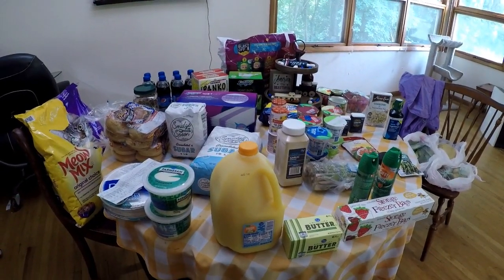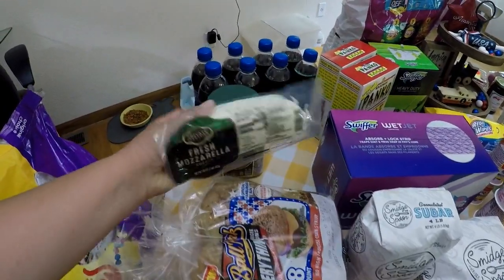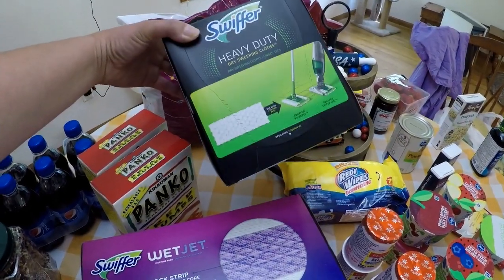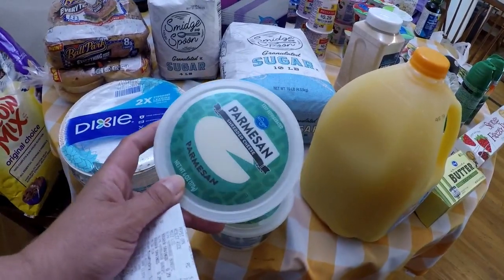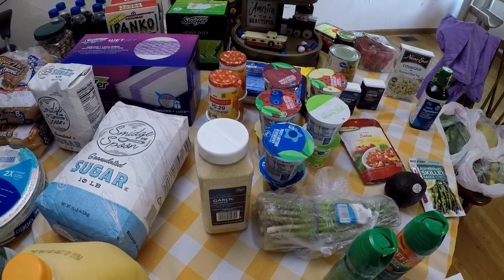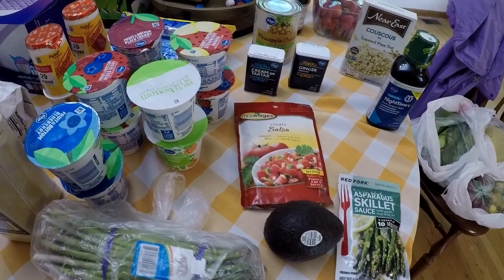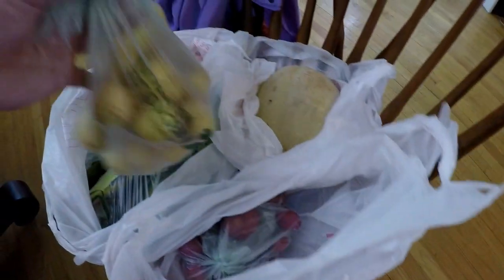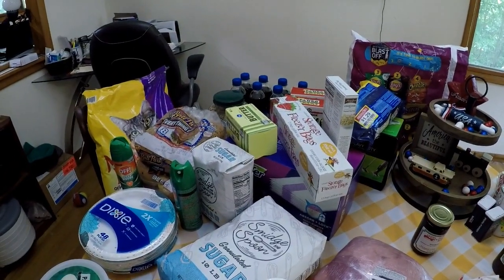Grocery Haul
This video was made on July 20th.  I need to get these up in a more timely fashion.  I hope you like this type video.